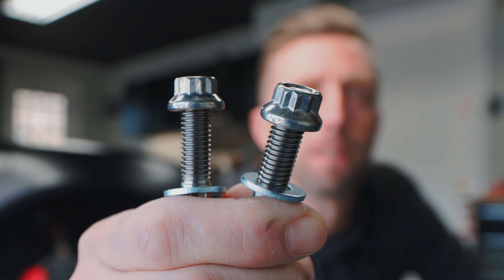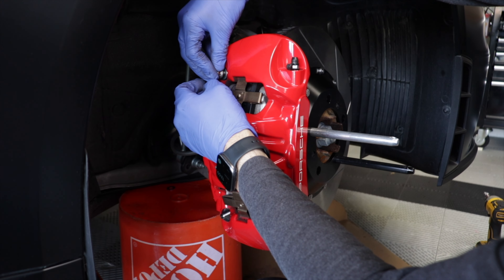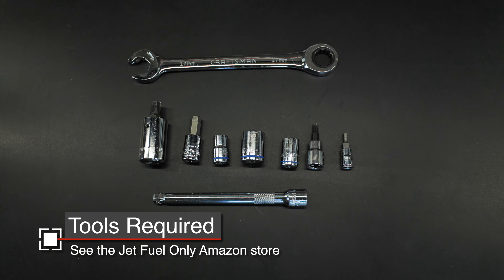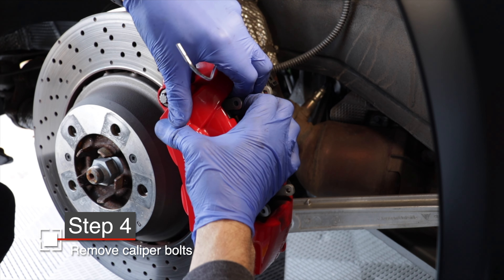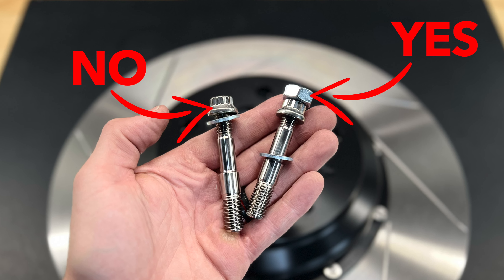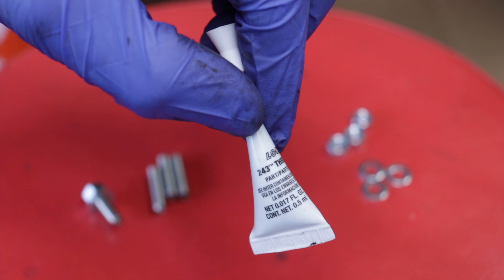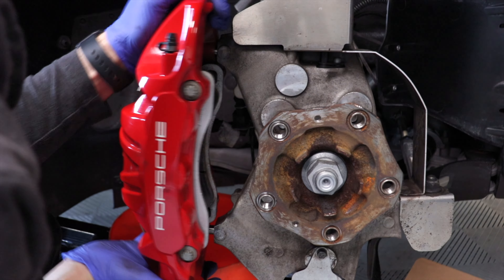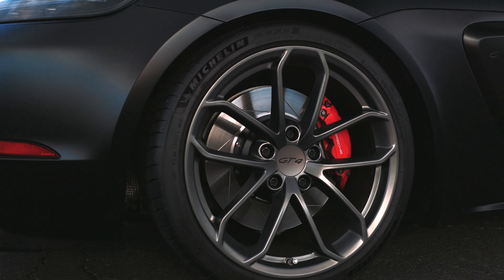Tarett Caliper Stud Kits and Brake Line Bracket Stud Kit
Tarett Engineering makes this incredibly high quality kits that not only make brake pad changes easier on your modern Porsche, but could also save you from expensive and time consuming damage to your knuckle/upright.

Tarett makes caliper stud kids for many modes so your caliper goes on and off easier.  They also make a brake bracket stud kit, which is the best bang for the buck when it comes to saving your frustration and potential cross threading.

Chapters:
00:00 Intro
00:25 Why do I need these?
02:07 How much?
03:23 Tools Required
04:15 Caliper Stud Install
09:03 Brake Line Stud Install
11:00 Finishing Up
13:09 Conclusion

More useful Porsche tools at the Jet Fuel Only Amazon Store

All information is presented in good faith and with no representations or warranties regarding its accuracy, completeness, reliability, safety, effectiveness or any other matter whatsoever.  To the fullest extent permitted by law, Jet Fuel Only (and its members and agents) shall have no liability whatsoever, under any theory of law, and anyone using or accessing this information assumes any and all associated risks. Always follow factory safety precautions and seek the help of a professional if you do not have the training, tools, skills, or knowledge to safely accomplish automotive work.